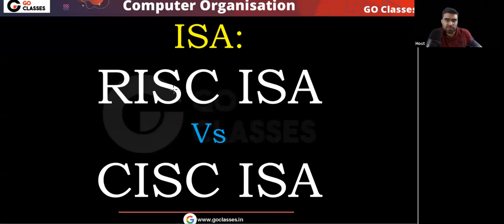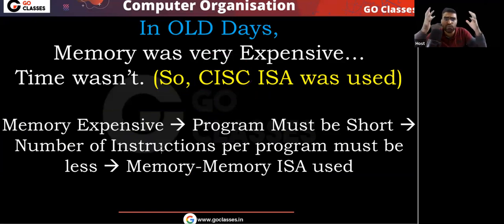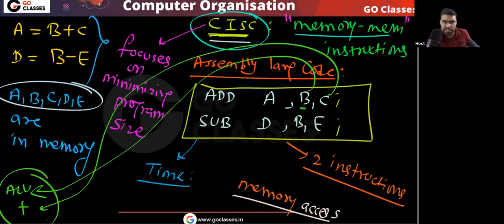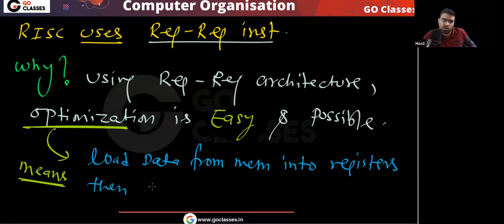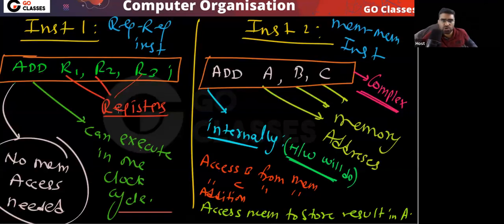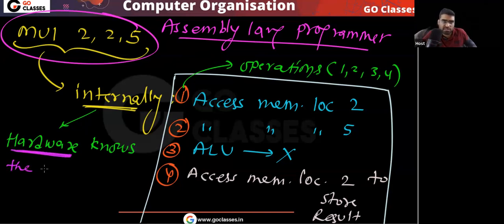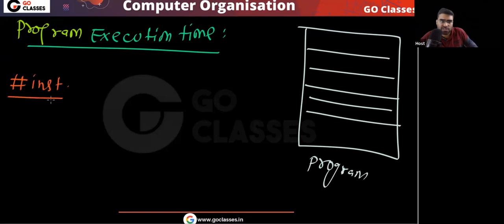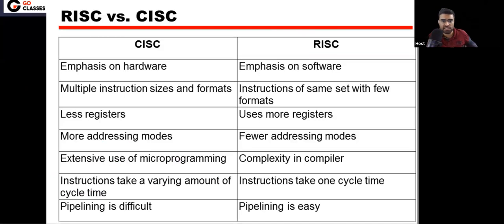RISC Vs CISC - Instruction Set Architecture ISA | With NOTES | Computer Organization & Architecture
Join GATE Overflow Telegram Group for GATE CSE Doubt Discussions

Join GO Classes Telegram_Group for GATE CSE Doubt Discussions

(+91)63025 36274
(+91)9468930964